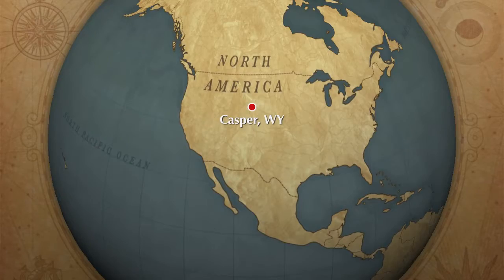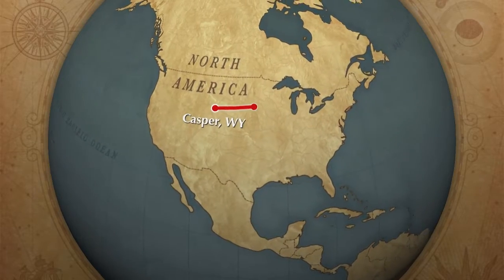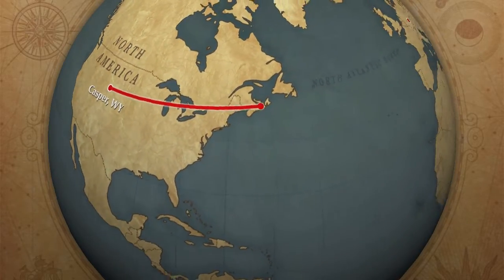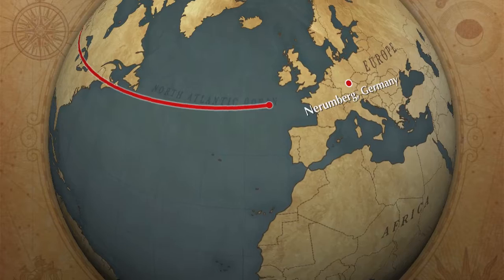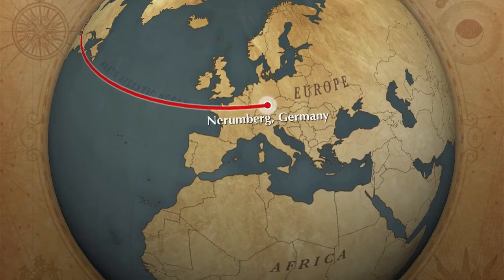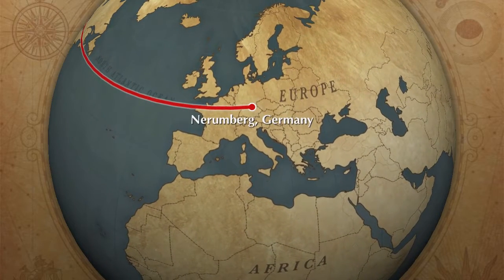German Level 1- Rock am Ring vs Rock I'm Park- Jericho Deal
World Language Day (WLD) 2017.
German Level 1 competition submission